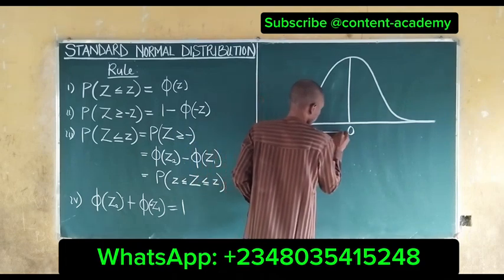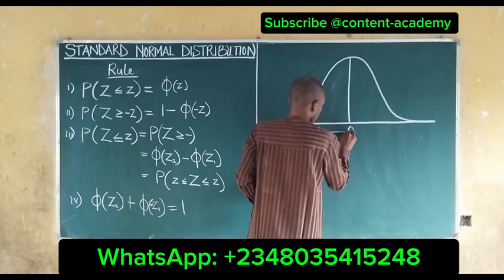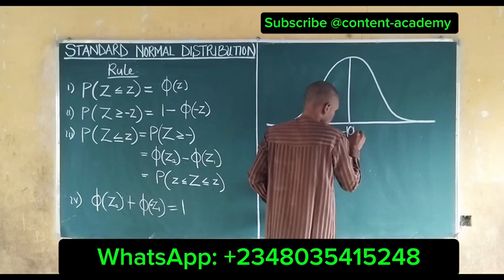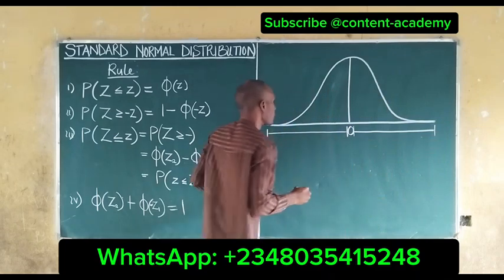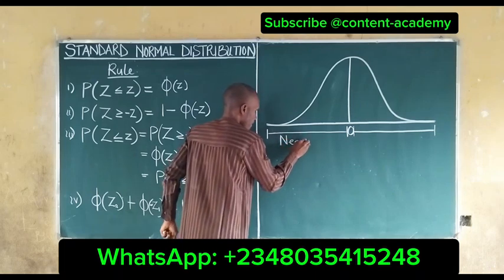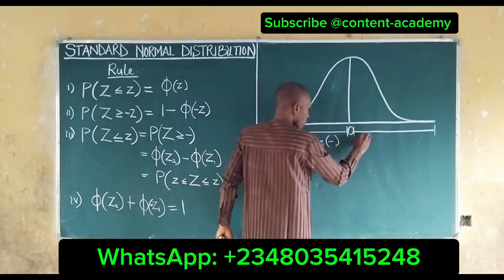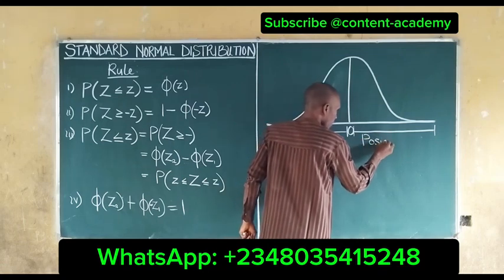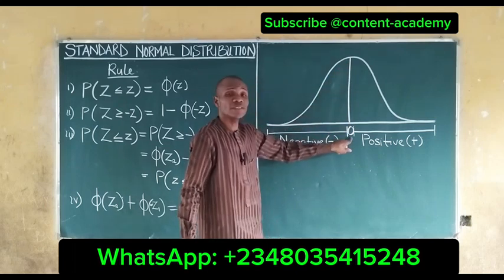Introduction to the Standard Normal Distribution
This video, details how to compute the Standard Normal Distribution, its probabilities and Curve. You'll learn, how to write the Z-scores, calculate Probabilities , interpret areas under the curve and a step by step guide to sketching the normal curve, labeling axes, and shading probability regions.

Whether you're new to probability or reviewing for an exam, this lesson gives you a clear, visual introduction to how the distribution works and how Standard probabilities are calculated.